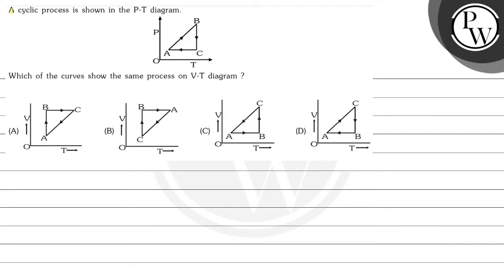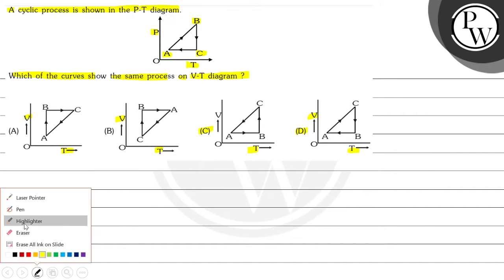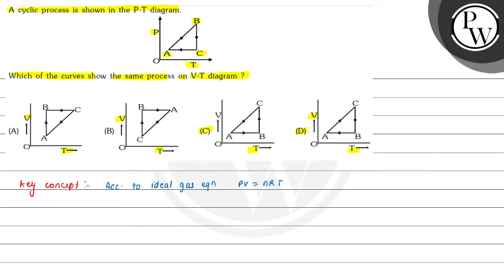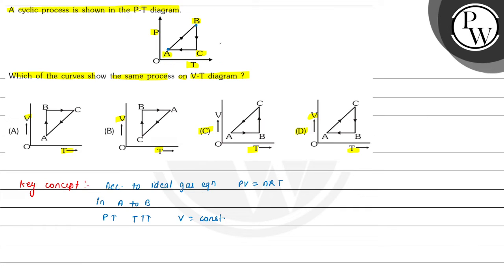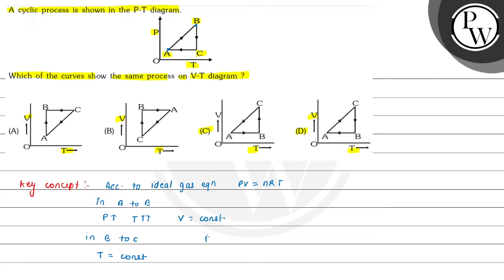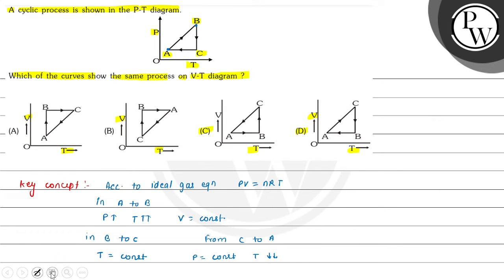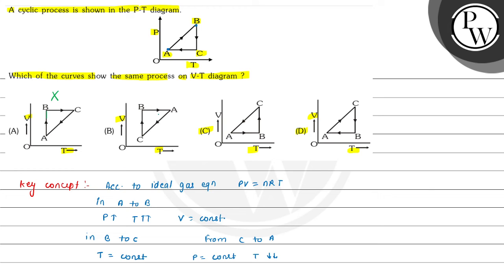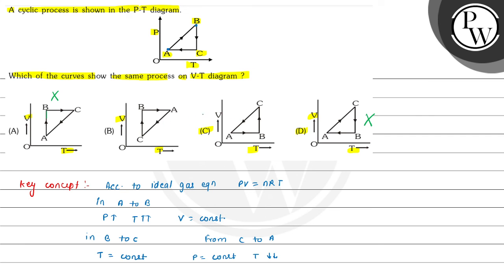A cyclic process is shown in the P-T diagram. \( \mathrm{P} \) W - Which of the curves show the ...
A cyclic process is shown in the P-T diagram.
\( \mathrm{P} \)
W
- Which of the curves show the same process on \( \mathrm{V} \) - \( \mathrm{T} \) diagram?
(A)
(B)